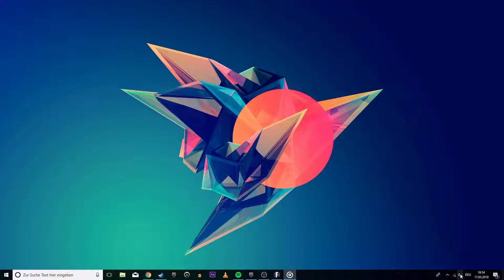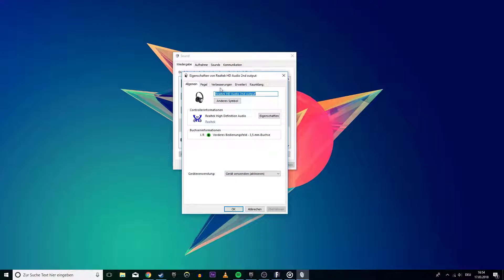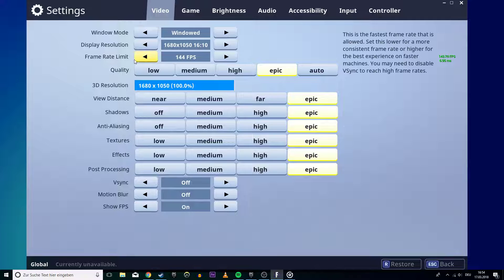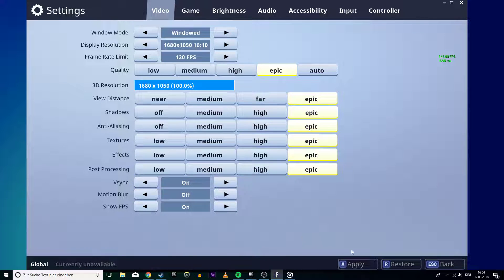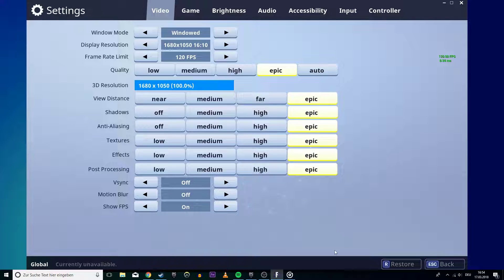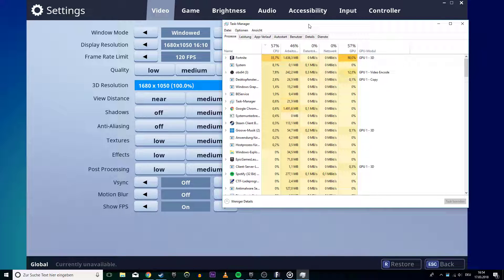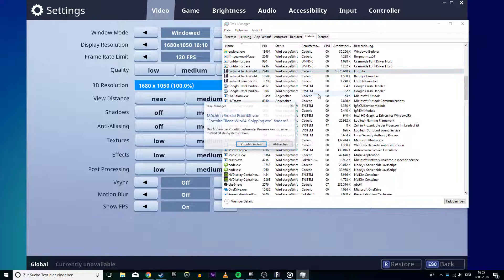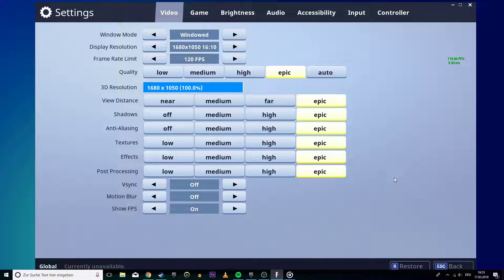Fortnite - How to Fix Audio Lag & Sound Delay for PC!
This is a short tutorial on how to fix the audio lag and/or sound delay for Fortnite on PC.